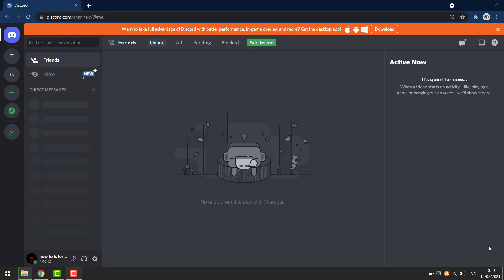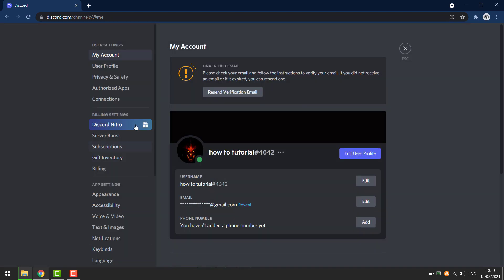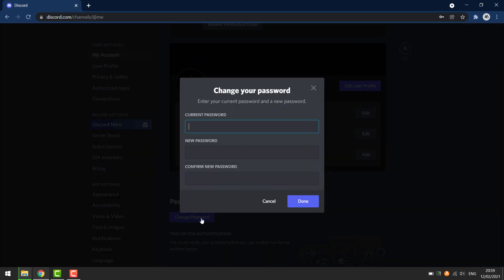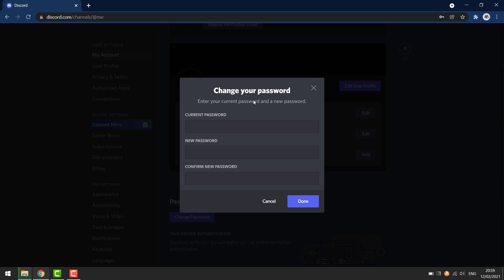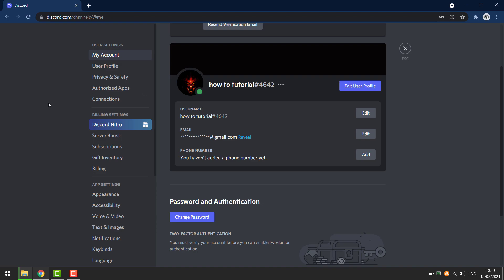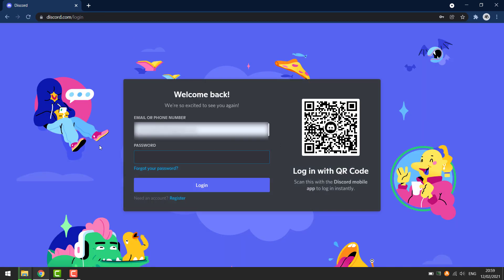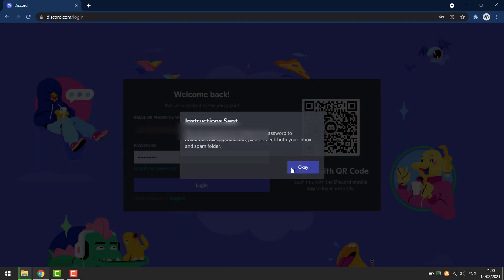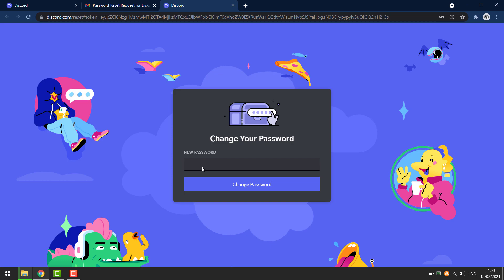How To Change Discord Password If You Forgot It | Reset Discord Password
In this video i'll show you how you can change your discord password if you've forgotten it, How to recover Discord Password if you forget it.